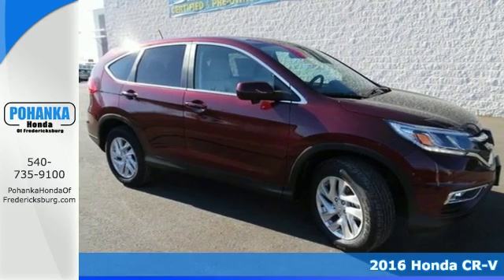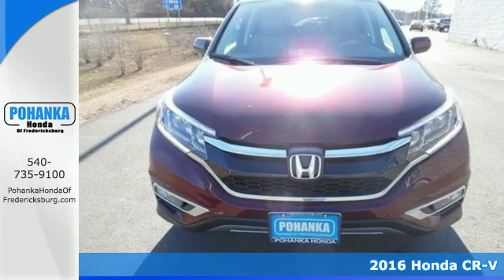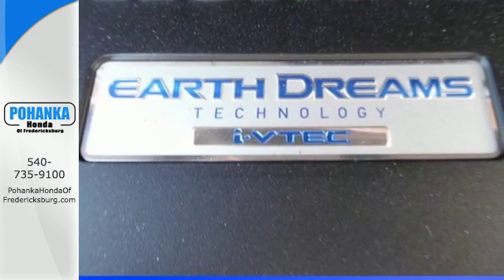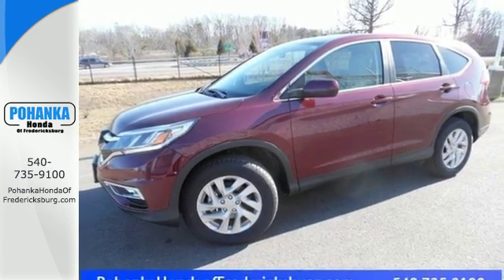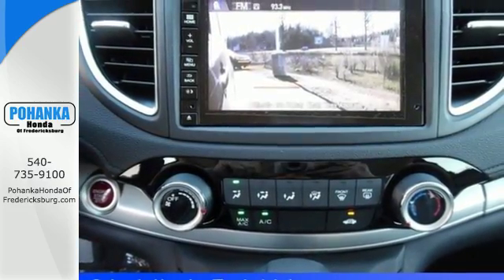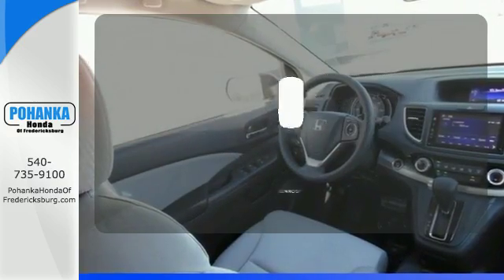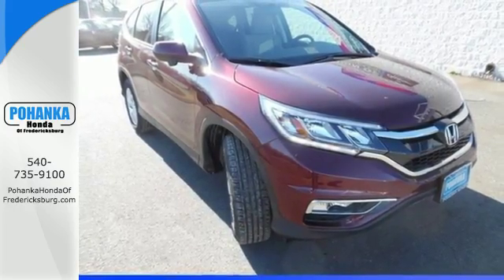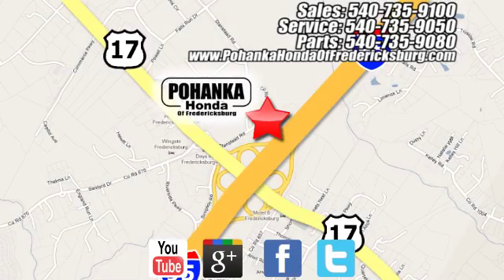New 2016 Honda CR-V Fredericksburg VA Richmond, VA FGH524014 - SOLD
Year: 2016
Make: Honda
Model: CR-V
Trim: EX
Engine: 2.4L I4 DOHC 16V i-VTEC
Transmission: CVT
Color: Red
Interior: Gray
Stock #: FGH524014
VIN: 2HKRM3H57GH524014
Well-behaved ride. Built to last. This good-looking 2016 Honda CR-V is the rare family vehicle you have been hunting for. This CR-V hits the mark in impressive performance and luxury. All prices exclude taxes, title, license, and dealer processing fee of $599.00. Published price subject to change without notice to correct errors or omissions or in the event of inventory fluctuations. All features not on all vehicles. Vehicles shown are for illustration purposes only. MPG is based on 2016 EPA mileage ratings. Use for comparison purposes only. Your mileage will vary depending on driving conditions, how you drive and maintain your vehicle, battery-pack (hybrid only) and other factors.

Address:
60 South Gateway Drive